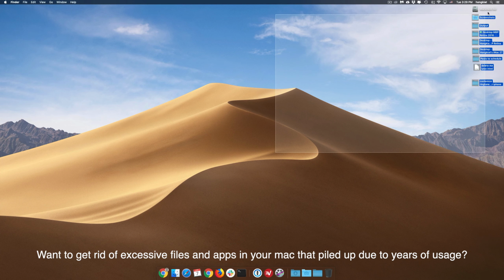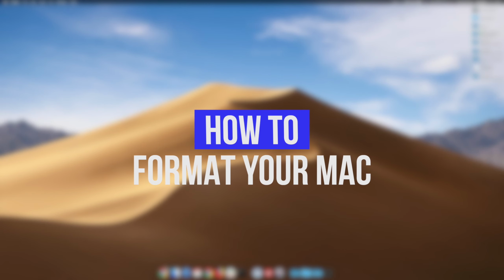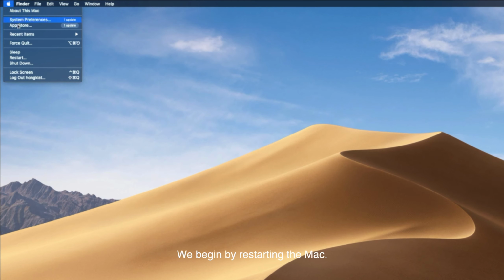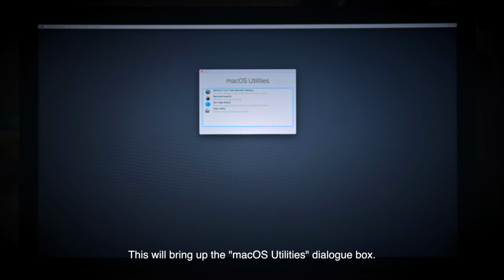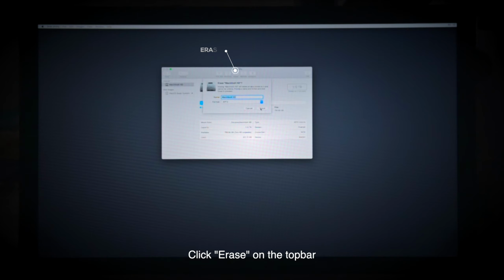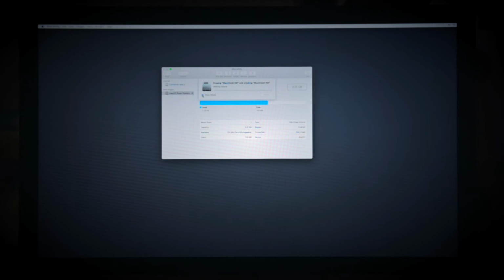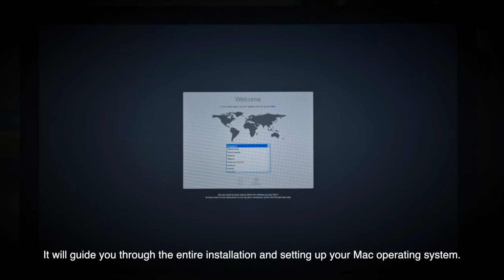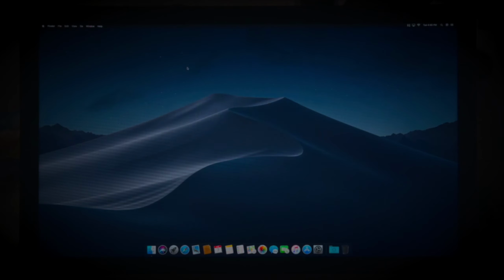How to Format and Re-Install Mac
Want to start your macOS from a clean slate, or want to sell your Mac? In this video, I'm going to show you how to erase your Mac, wipe out all the legacy applications, files and data and revert it back to its factory default, just like the first day you got it.